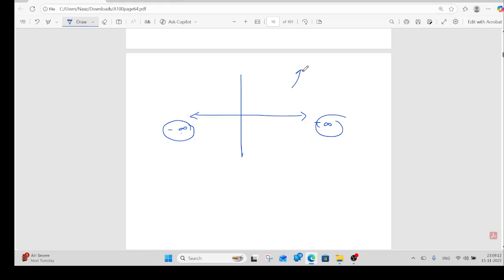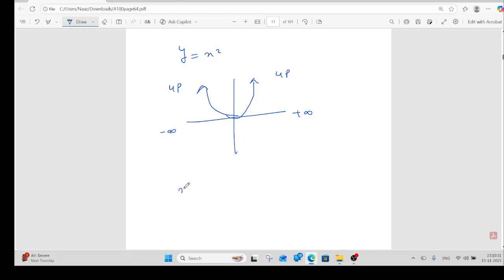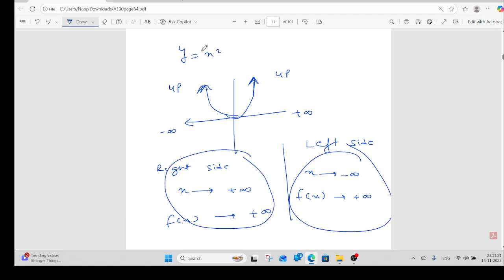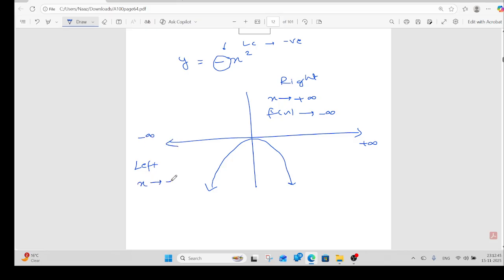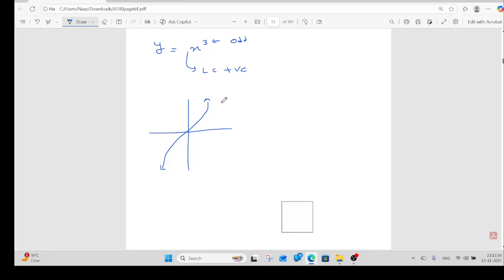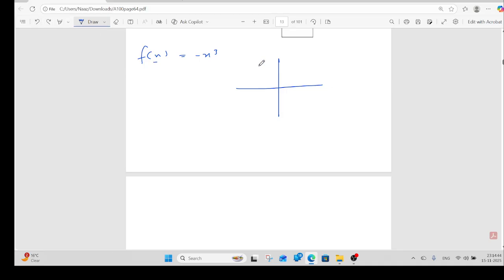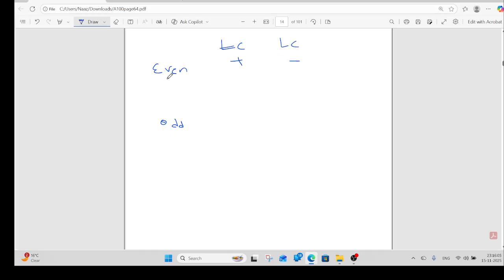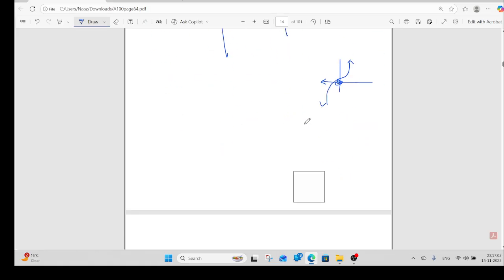Polynomial End Behaviour Algebra